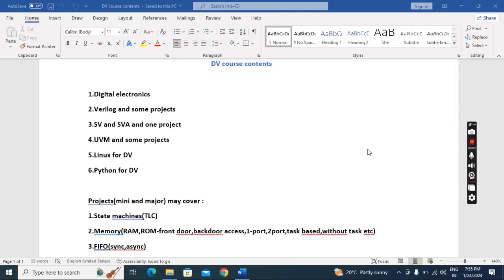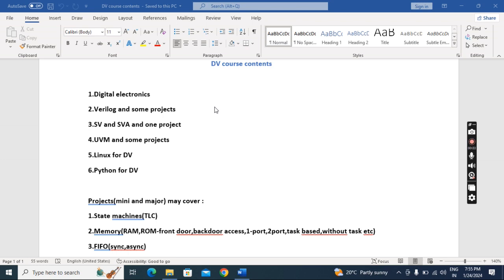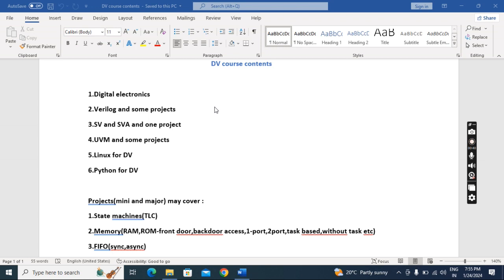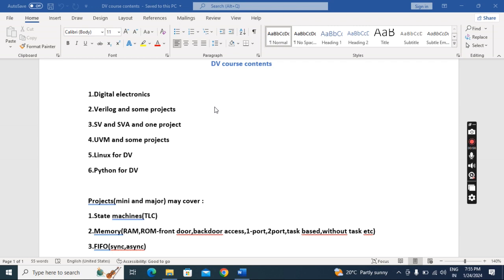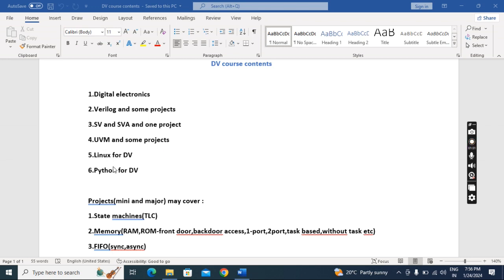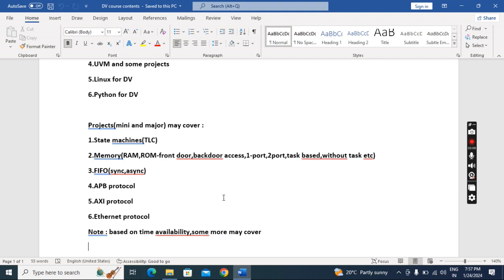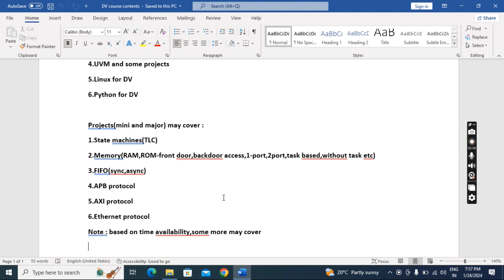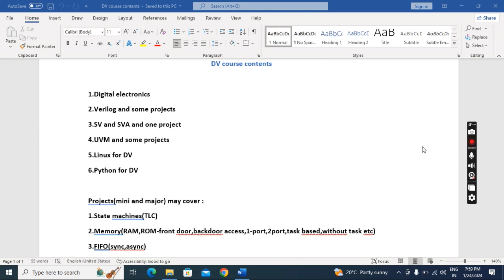Design verification training-course contents and projects/ protocols@online@no fee@DV@VLSI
it's about DV course contents